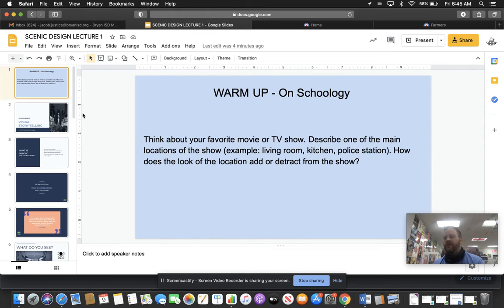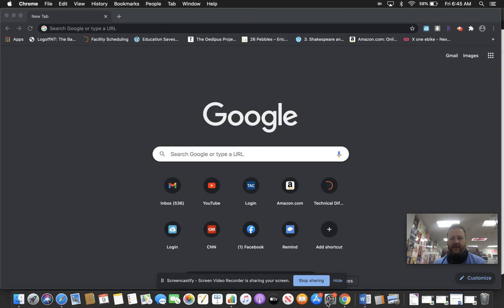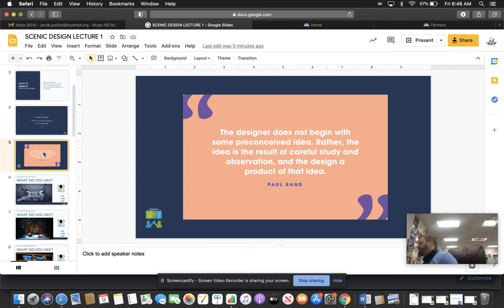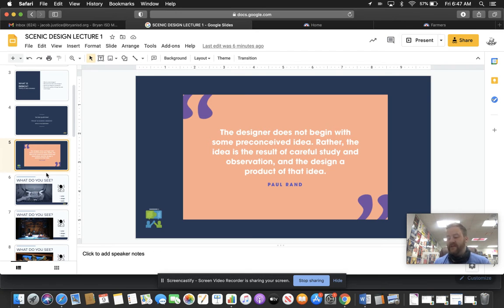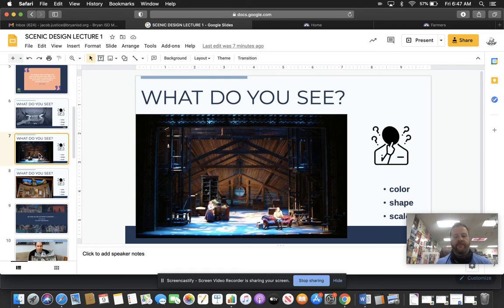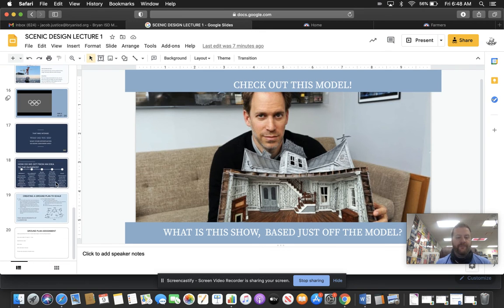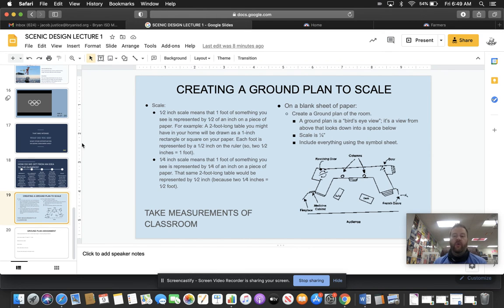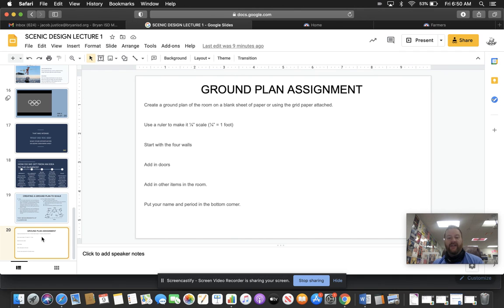Theatre 1 - Scenic Design Lecture 1